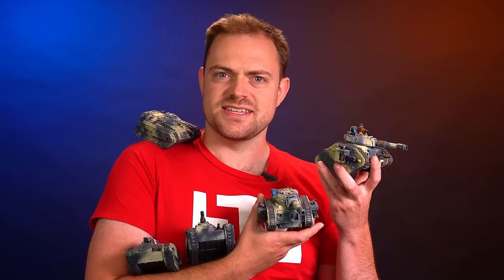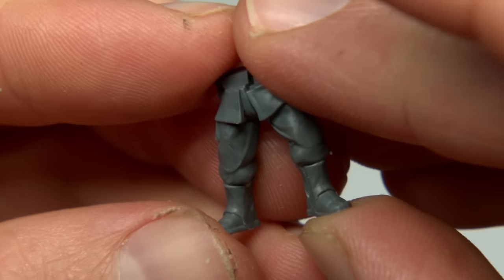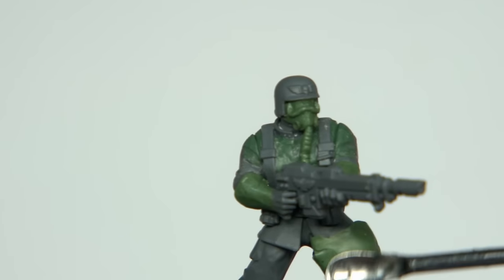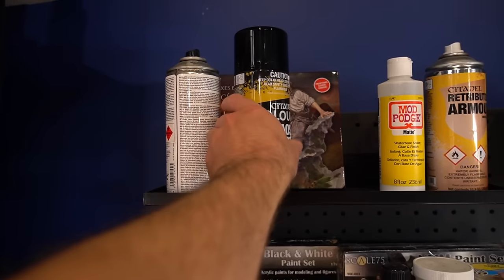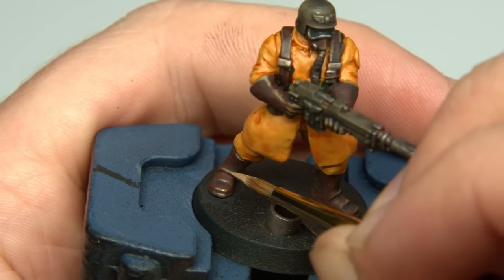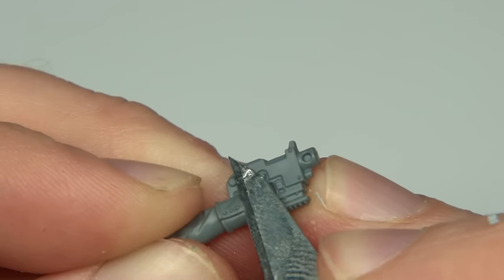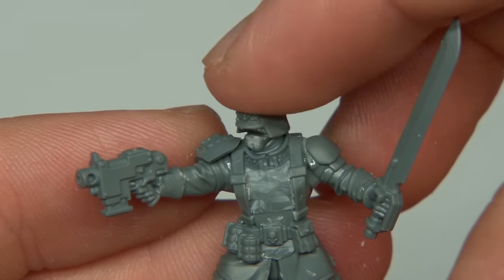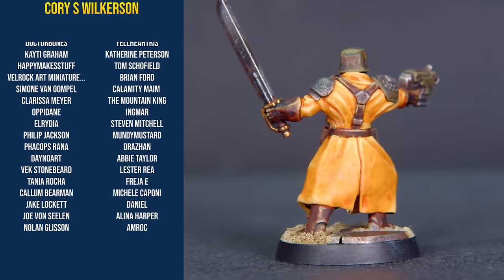KITBASHING my CUSTOM 40k Steel Legion army!!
Try out Squarespace today and show us what you can make